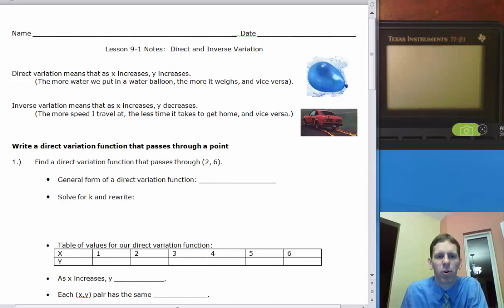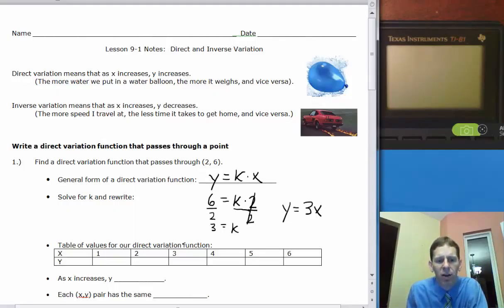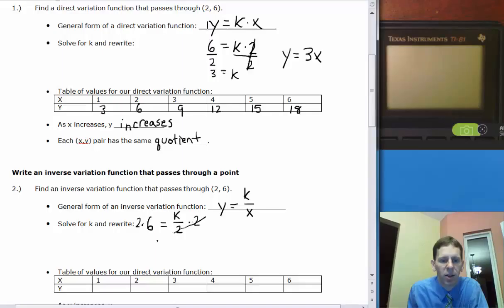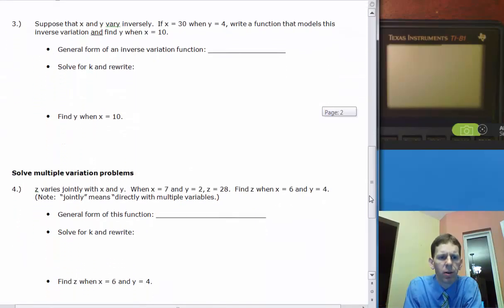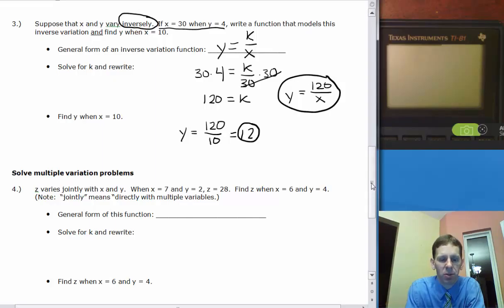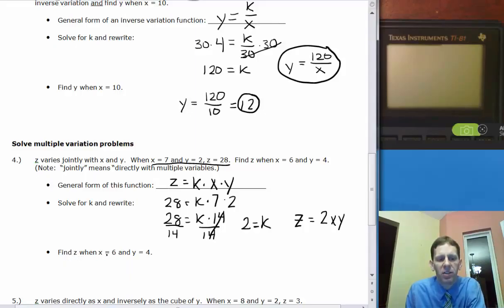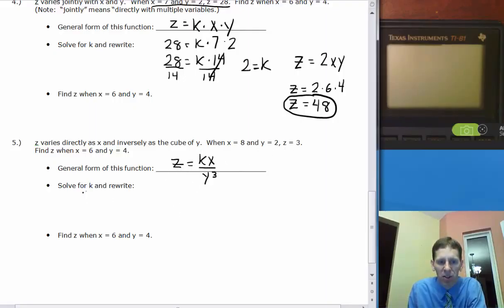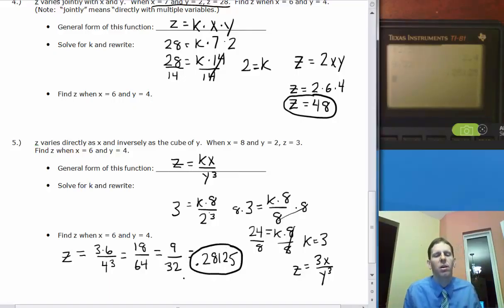Lesson 9-1 notes: Direct and inverse variation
Set up and solve direct and inverse variation models; set up and solve multiple and joint variation models